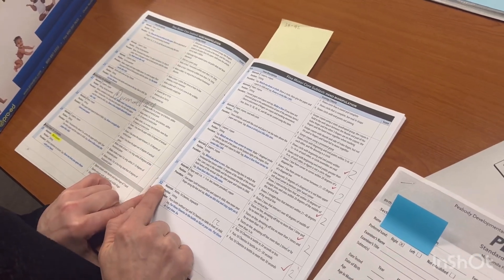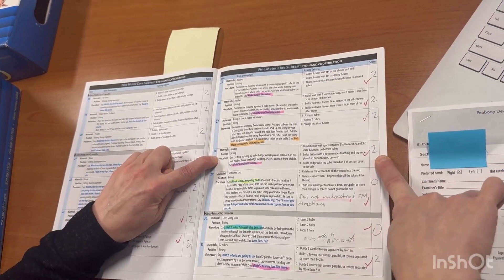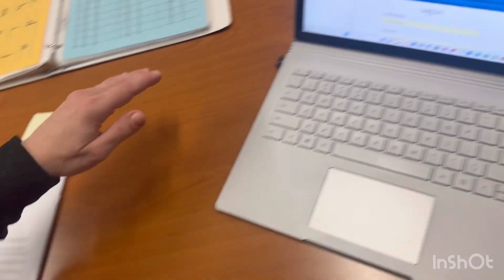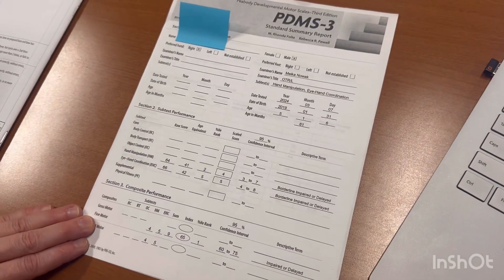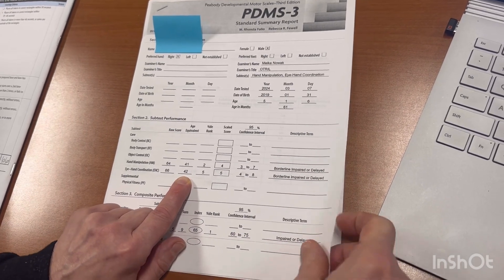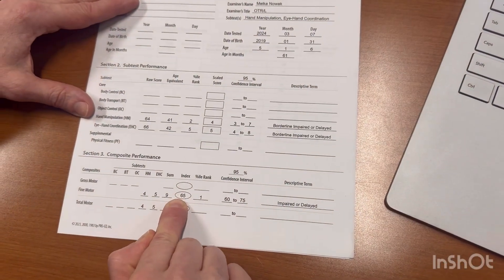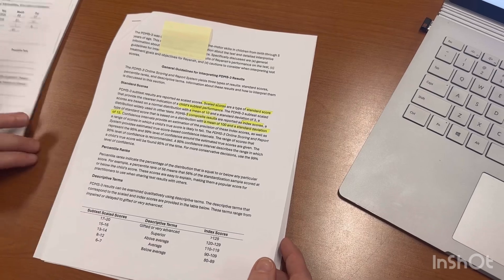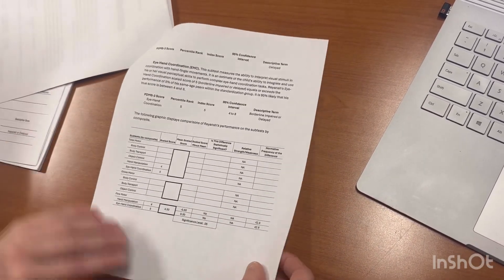Scoring of Peabody Developmental Motor Scales-3 (PDMS-3)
PDMS-3 Administration